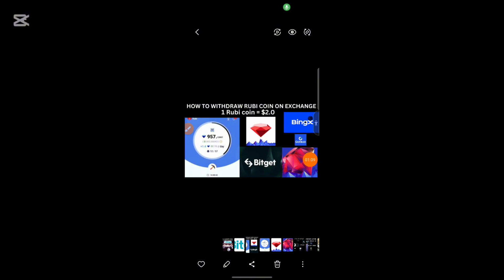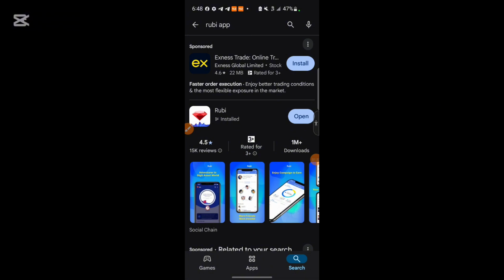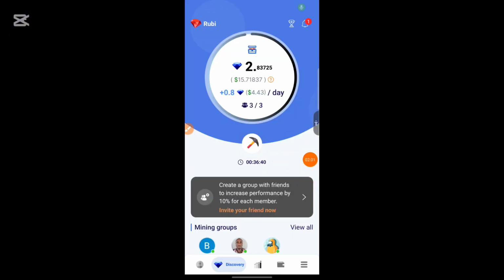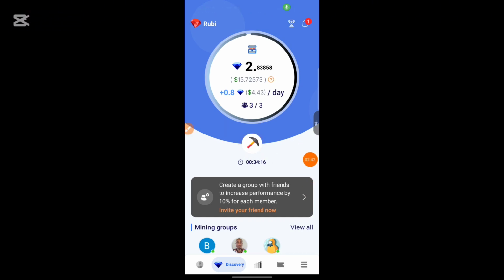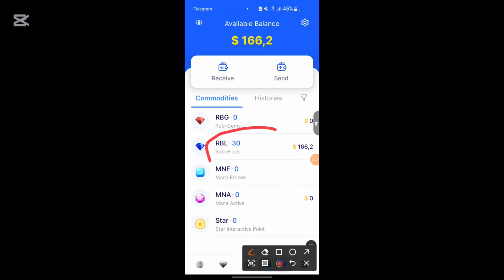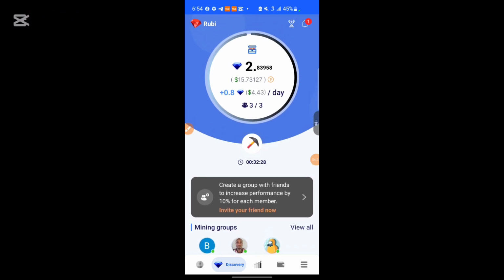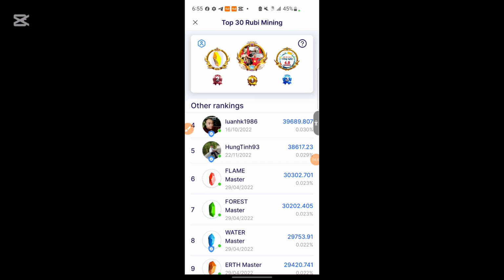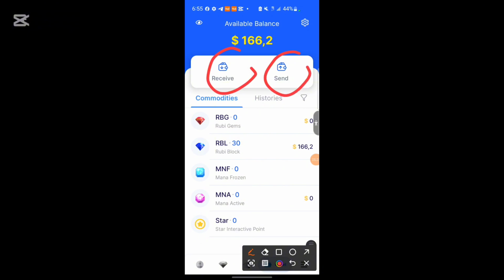How to Withdraw Rubi Coin Airdrop on Exchanges | Step-by-Step Guide"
Learn how to withdraw your Rubi Coin Airdrop on popular exchanges like Binance, Huobi, and more! Follow our easy step-by-step guide and get your Rubi Coins today!"

- Rubi Coin Airdrop Withdrawal
- How to Withdraw Rubi Coin
- Rubi Coin Exchange Guide
- Crypto Airdrop Withdrawal
- Rubi Coin Tutorial